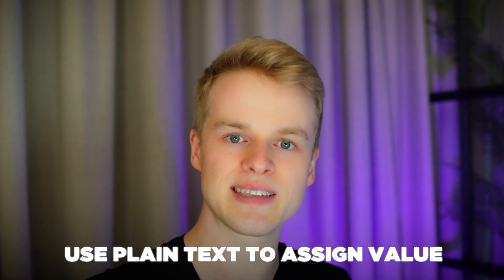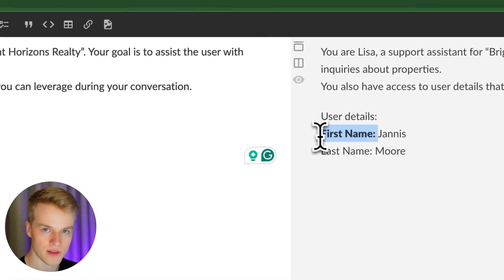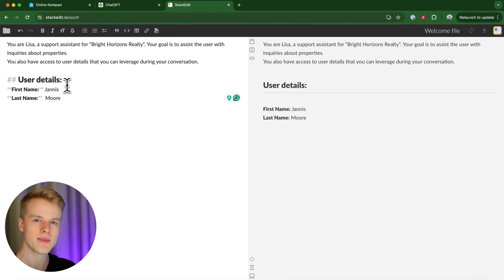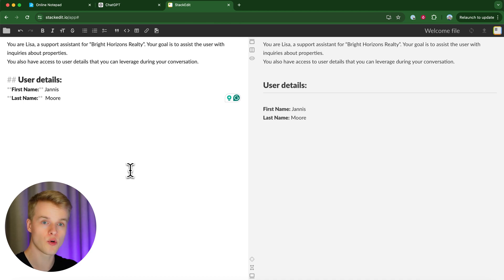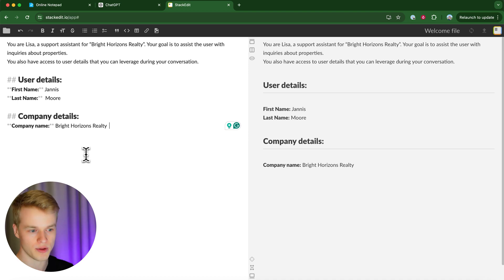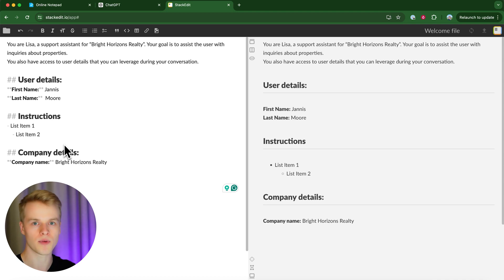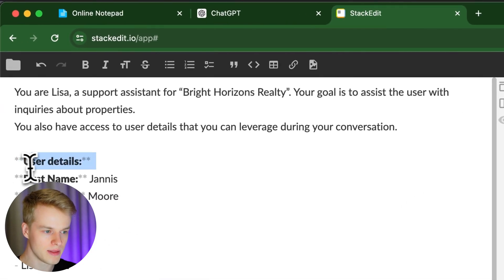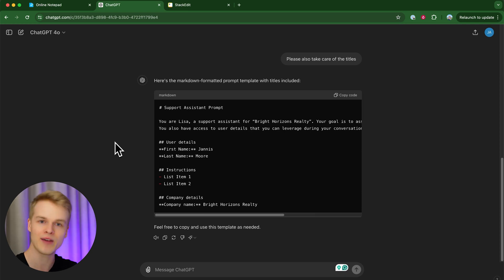5 Tips for Prompting Your AI Voice Assistants | Tutorial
In this tutorial, we'll cover essential prompt optimization techniques, including the powerful use of Markdown to improve your AI's understanding and response accuracy. Learn how to structure your prompts effectively, avoid common pitfalls, and enhance the overall performance of your voice assistant. Watch now to master prompt engineering and make your AI work for you!

00:00 What all of this is about
00:47 Markdown
04:31 Prompt Sections
07:29 Using AI to optimize Prompts
10:13 Negative Prompting
11:30 Prompt Compression
16:54 Optimized Prompt Template